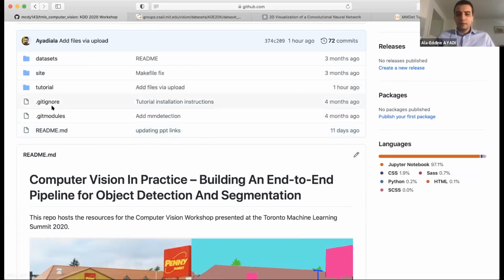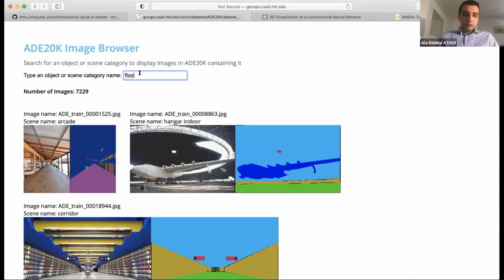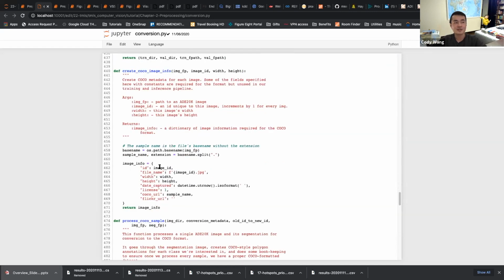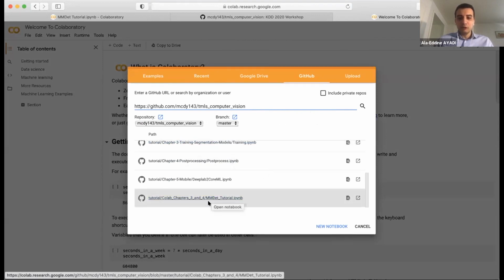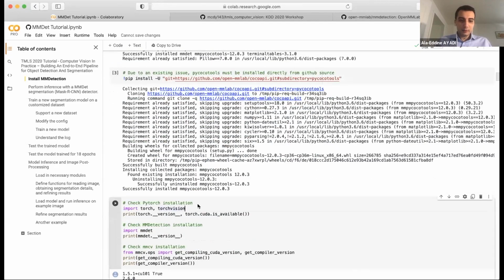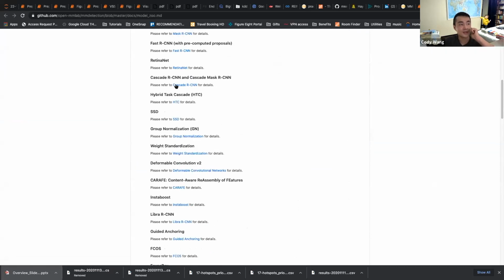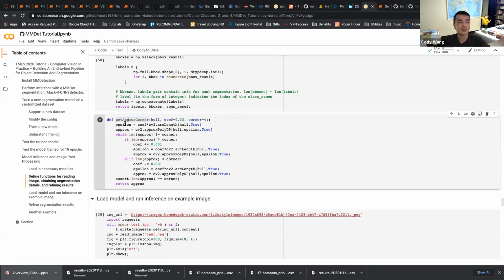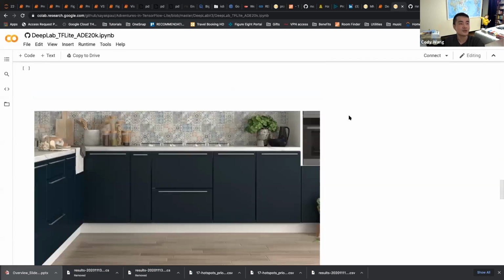Computer Vision in Practice - Building an End-to-End Pipeline for Object Detection and Segmentation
Speakers:
-Cody Wang - Data Scientist, The Home Depot
-Ala Eddine Ayad - Data Scientist, LVMH

Key Learnings:
Image segmentation is the task of associating pixels in an image with their respective object class labels. In this tutorial, participants will learn to: 1. perform image segmentation using the state-of-art deep learning approaches and customized datasets; 2. build an end-to-end image segmentation pipeline: dataset customization and transformation, model training, validating, and testing, techniques for post-processing; 3. convert trained models to ios and tensorflow-lite for mobile deployment for building downstream applications.